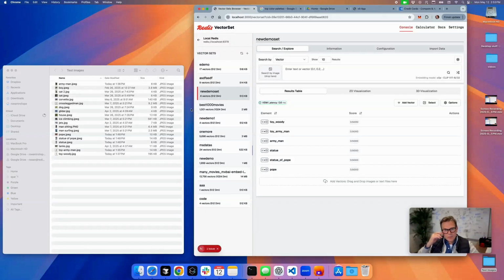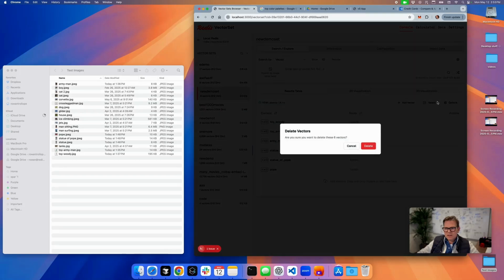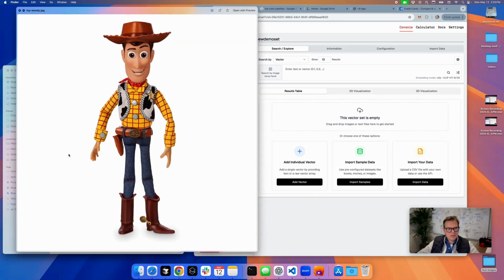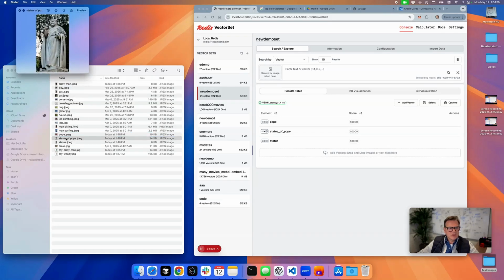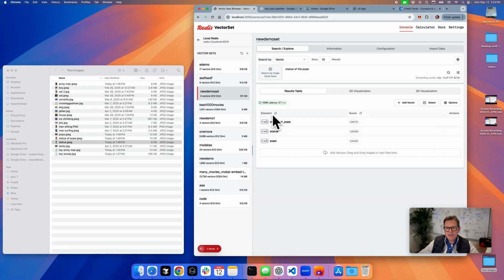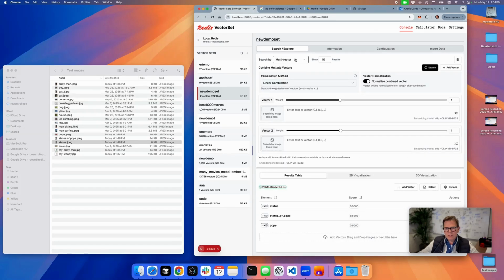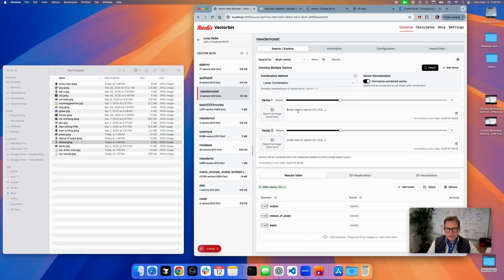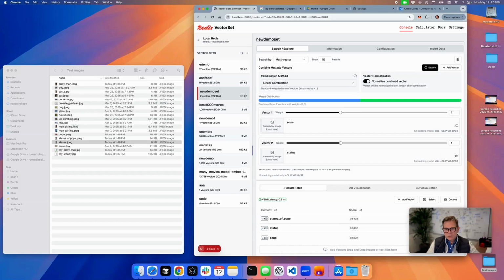VectorSets & Fun with Vector Math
This is a video about VectorSets & Fun with Vector Math